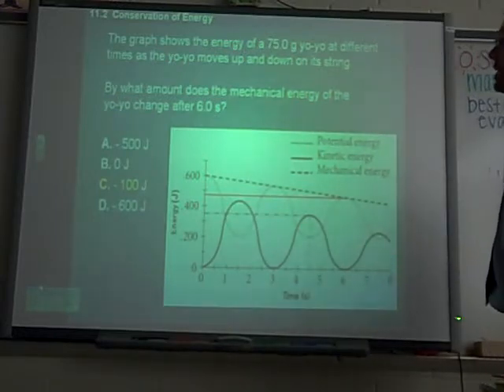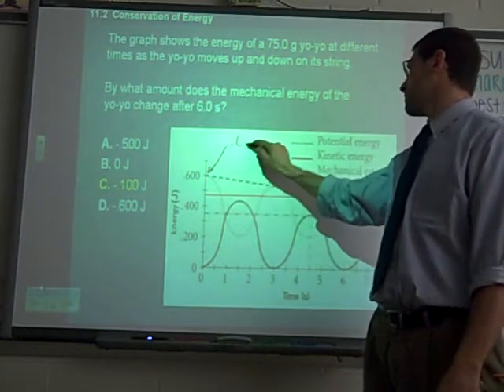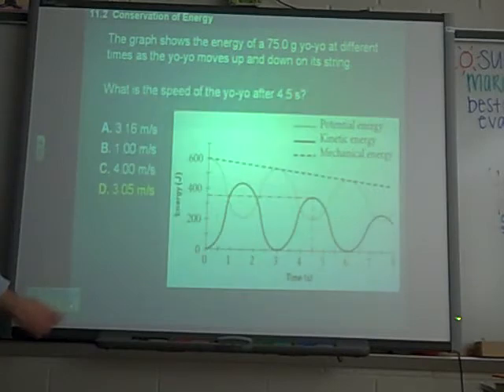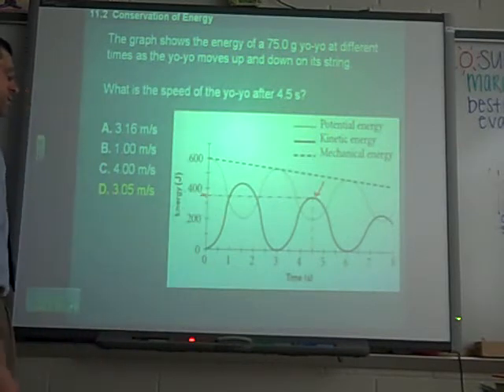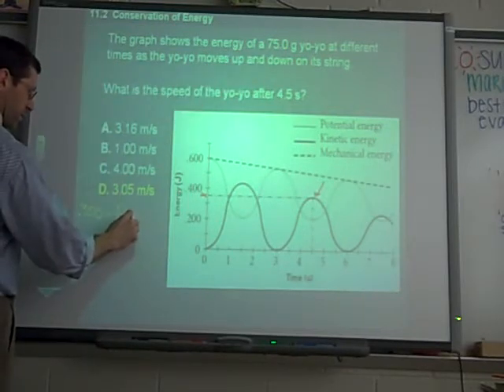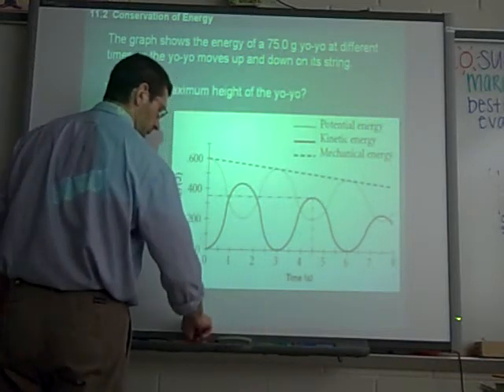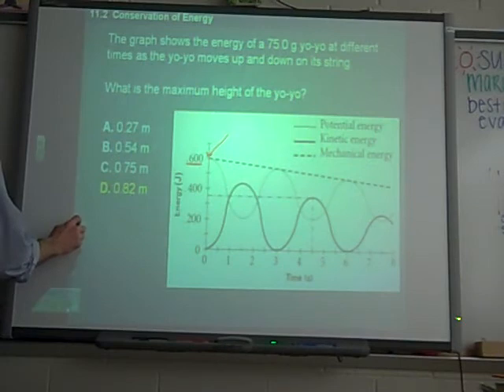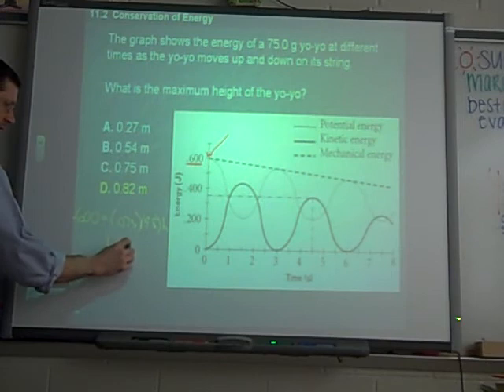53 YO YO Video1